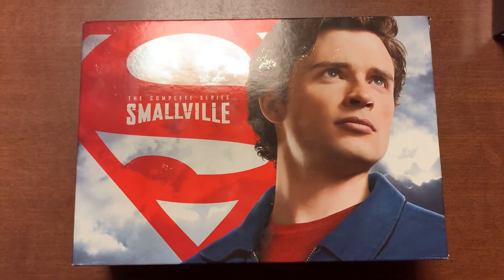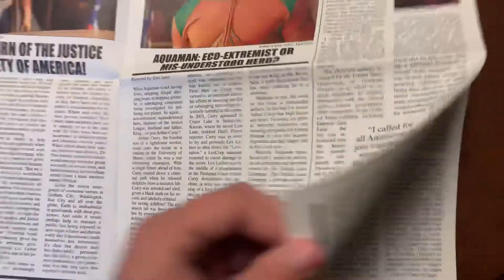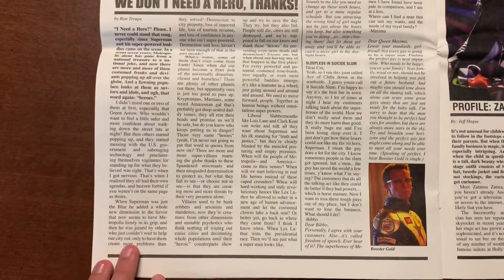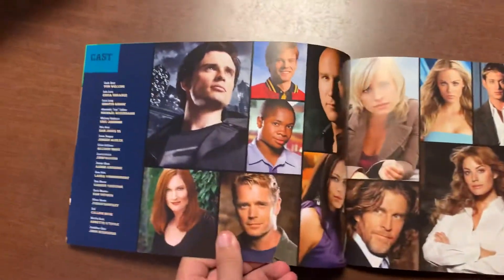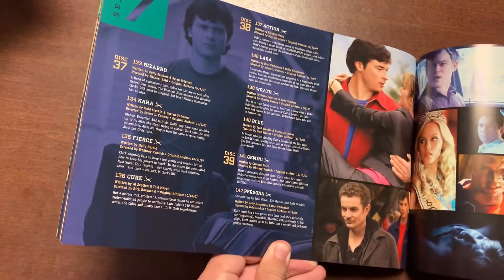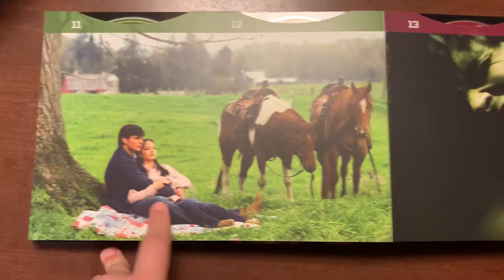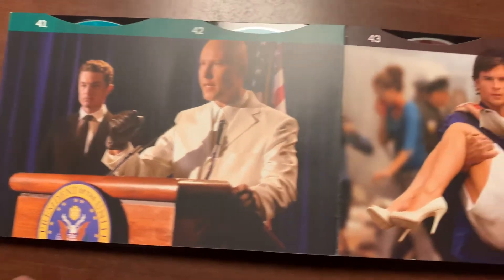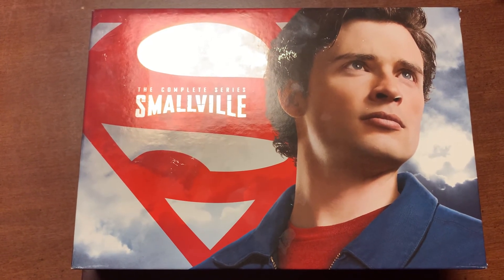Smallville Complete Series DVD Review